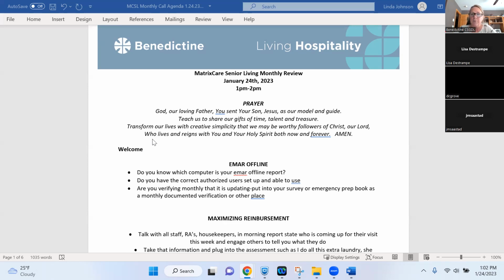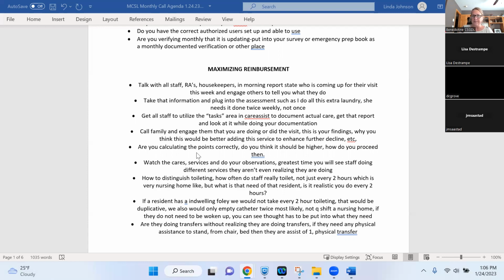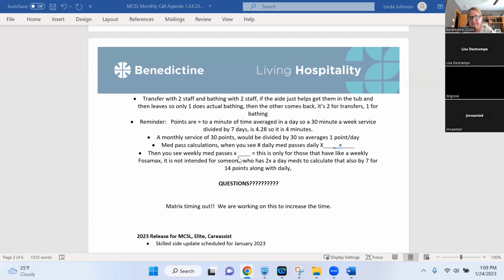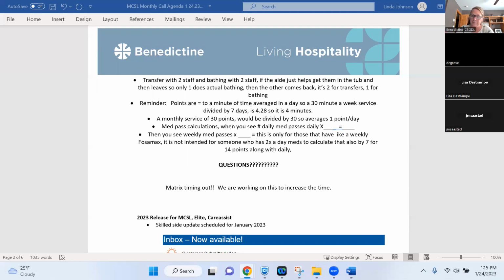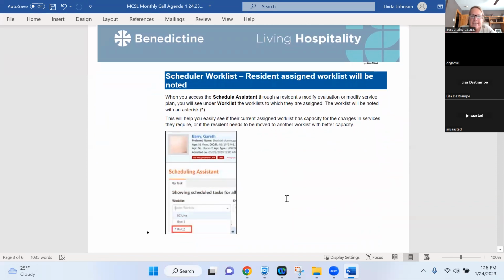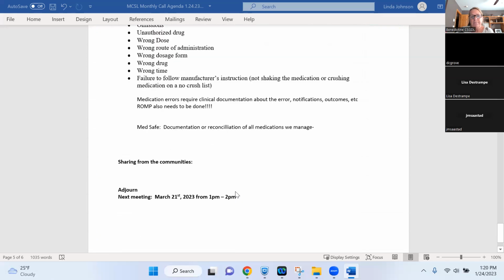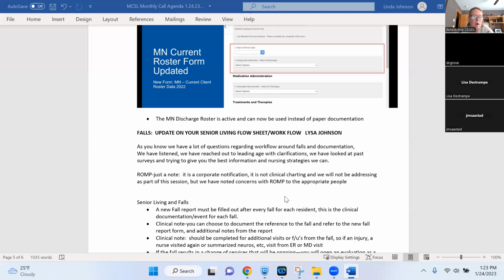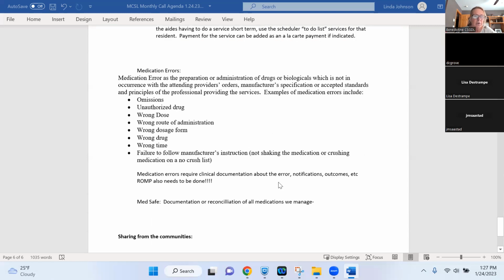Monthly Matrix Care Senior Living 1-24-23